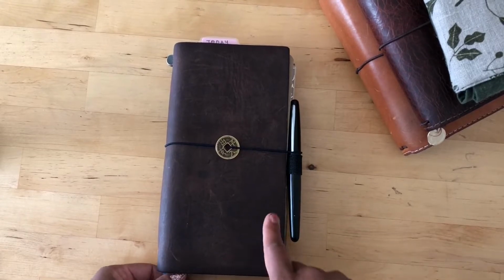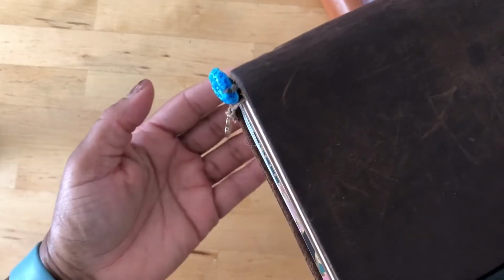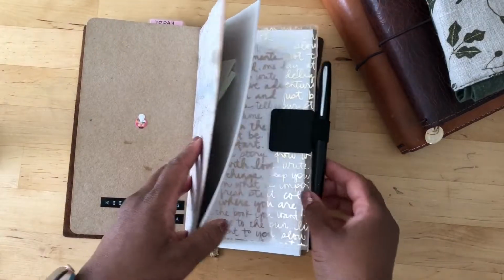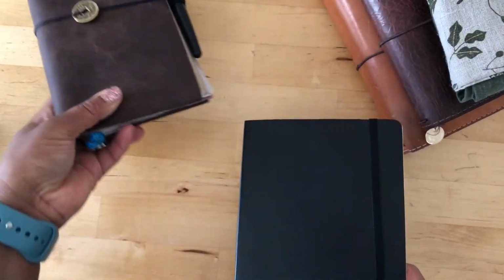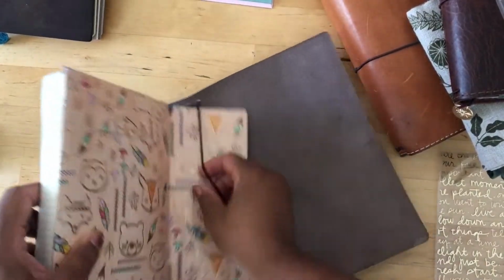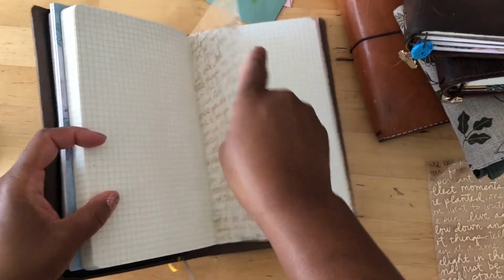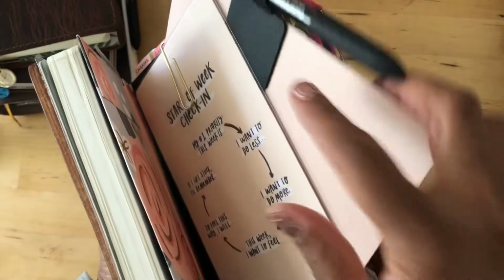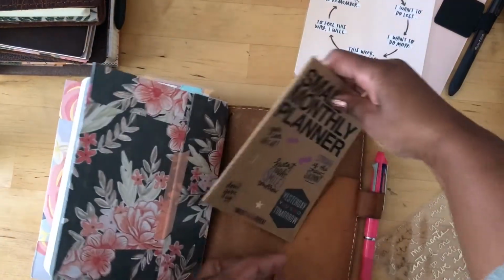2021 planner setups + chic sparrow scout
Shops mentioned in this video:
Tomoe River Paper Insert via GoodINKPressions

Chic Sparrow - Scout Wide TN purchased via Facebook Chic Sparrow Buy Sell Trade

See more planner things on Instagram @mybeautifulmoney